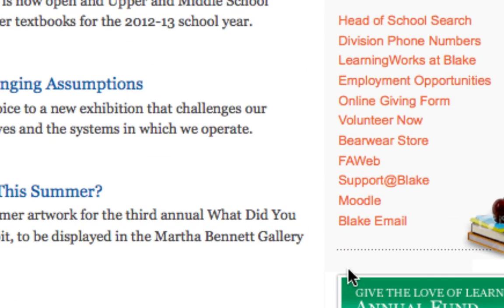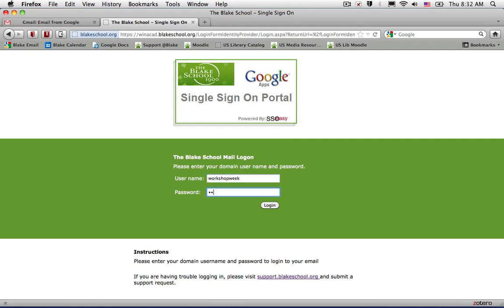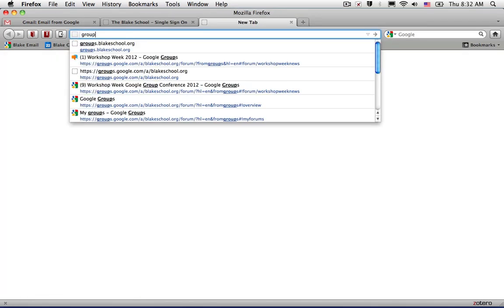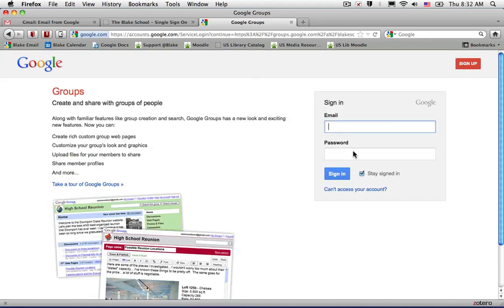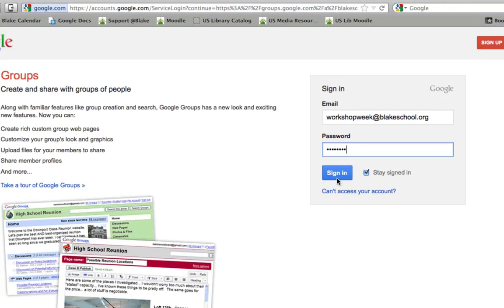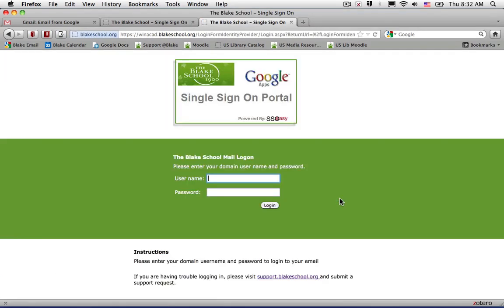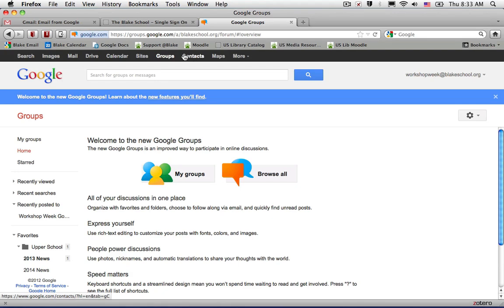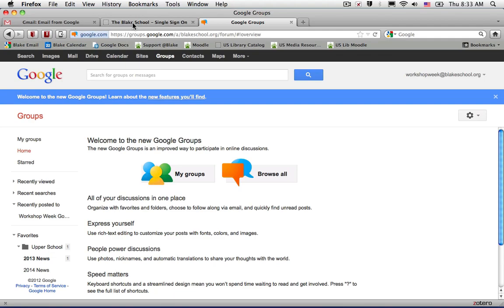Login into a Core Google Apps Service such as Mail Calendar or Drive